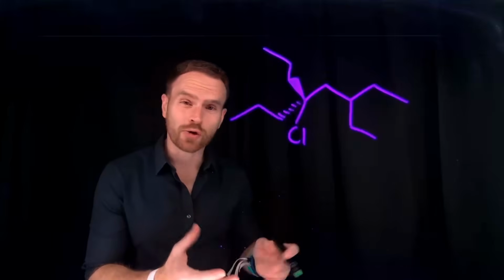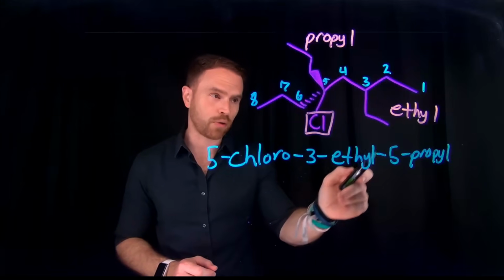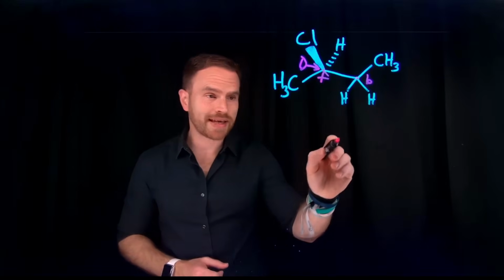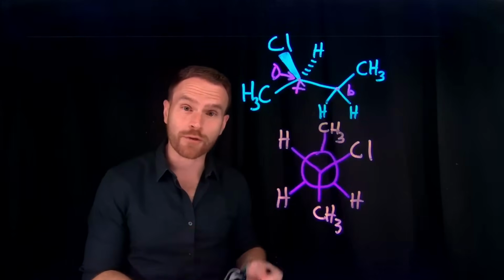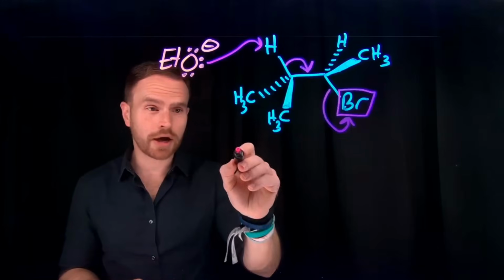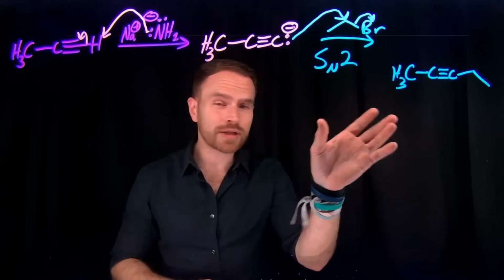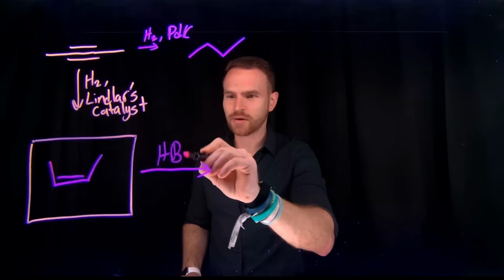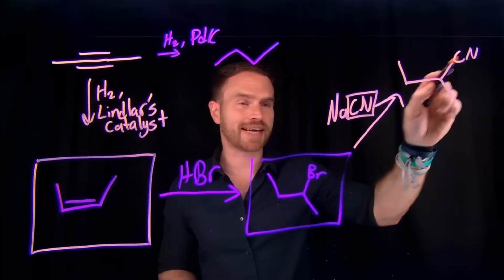This Video Will Save Your Organic Chemistry Final!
If you’ve got an organic chemistry final exam coming up, this video could be the difference between a B and an A.

In this video, we don’t just review concepts—we work through real organic chemistry practice problems that are similar to what you’ll see on your exam. You’ll learn how to approach:

IUPAC naming
Newman projections
E2 reactions
Mechanisms (including SN2 and alkyne alkylation)
Multi-step synthesis problems

More importantly, I’ll show you how to think through these problems step-by-step, so you’re not just memorizing reactions—you’re actually understanding them.

🧠 Why Most Students Struggle in Organic Chemistry

Most students spend too much time watching videos and reviewing notes—and not enough time actually practicing.

Organic chemistry is a skill.

And the only way to improve is by: Practicing problems. Making mistakes. Learning patterns

That’s exactly what this video is designed to help you do.

If you’re serious about improving your grade, you need structured practice.

That’s why I created the Organic Chemistry Survival Kit, which includes:
300+ pages of practice material
Full-length practice exams for Organic Chemistry 1 & 2
Step-by-step answer keys with explanations
180 reaction flashcards
50+ essential mechanisms
Bonus quizzes and study guides

Students taking Organic Chemistry 1 or 2
Pre-med students studying for the MCAT
Anyone preparing for ACS, JEE, or NEET exams

⏱️ Timestamps
00:00 Intro
00:40 IUPAC Naming
02:22 Newman Projections
04:07 Reaction Product Prediction
05:06 Organic Mechanism (Alkyne Alkylation)
06:27 Multi-Step Synthesis
08:17 Final Exam Advice